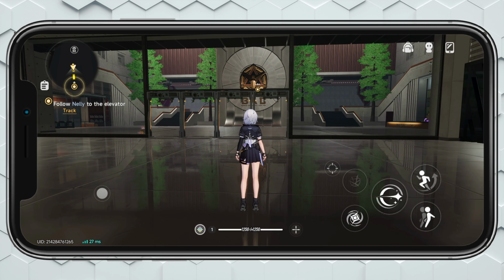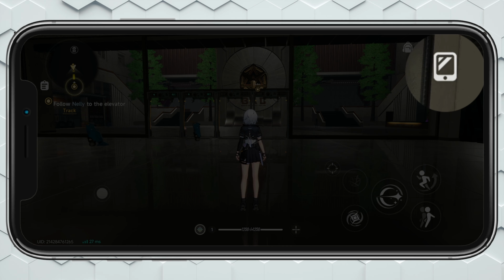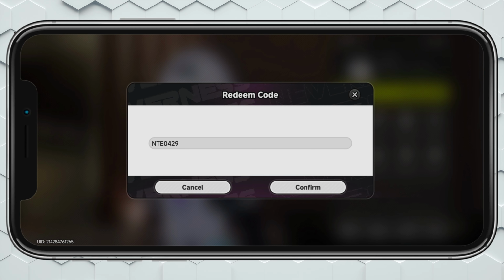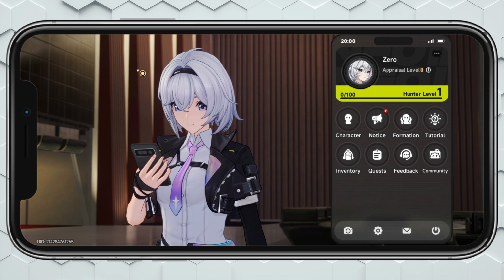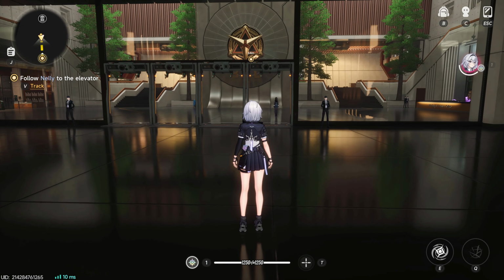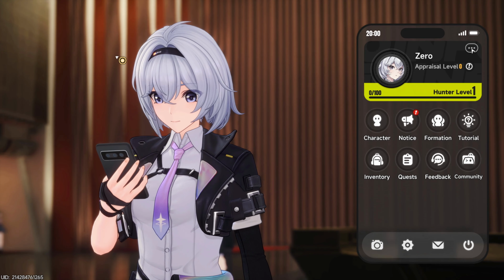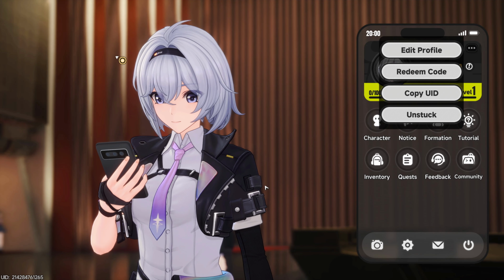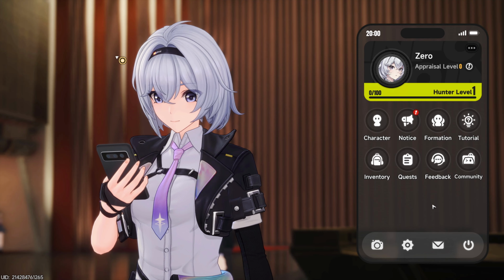How To Redeem Codes In Nevernss to Everness | Mobile and PC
How to enter redemption codes in Neverness to Everness (NTE). Full step-by-step tutorial for redeeming free codes inside the game on PC and mobile.

My YouTube Film Gear:
🎤 Audio Interface

🎤  My Weekly Creator Podcast:

00:00 Mobile Redeem Menu
00:23 Confirm and Claim Mail
00:38 PC Access Phone UI
00:57 PC Redeem and Collect
01:16 FAQ and Wrap Up